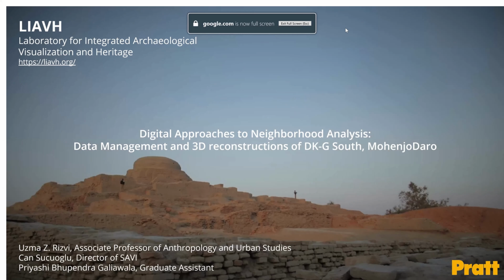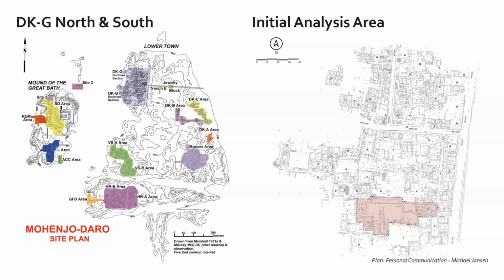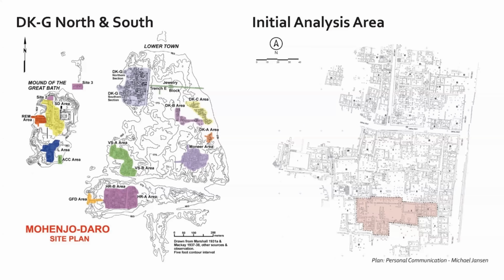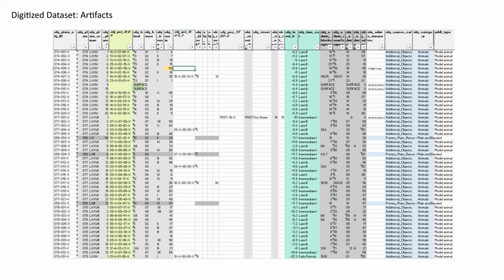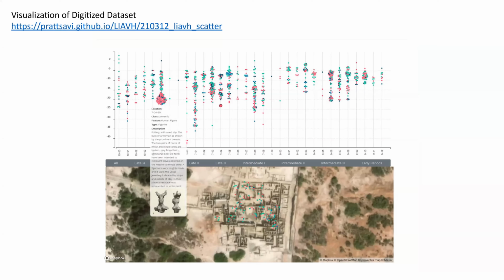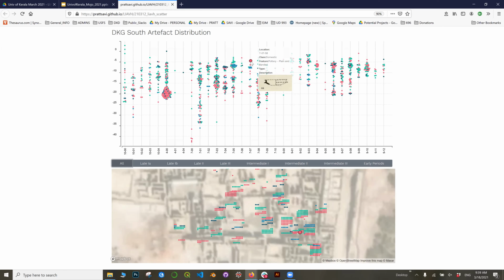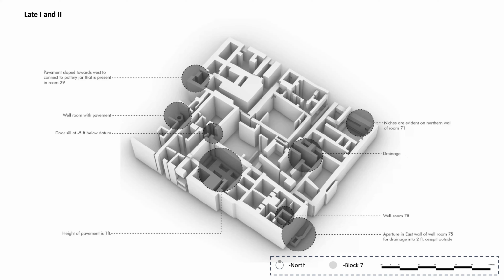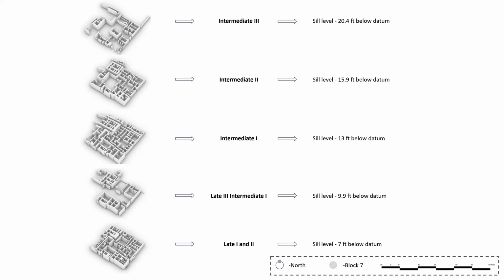Digital Approaches to Neighborhood Analysis: 3D reconstructions of DK-G South, Mohenjo-daro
Uzma Z. Rizvi, Can Sucuoglu, and Priyashi Bhupendra Galiawala, LIAVH, Pratt Institute, Department of Social Science and Cultural Studies, Brooklyn Campus, 2oo Willoughby Avenue, Brooklyn New York, USA